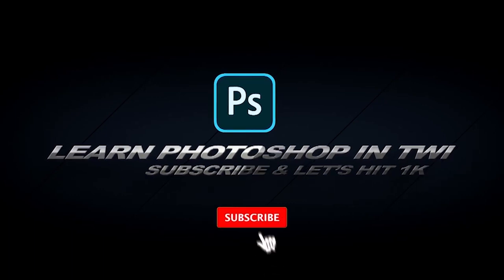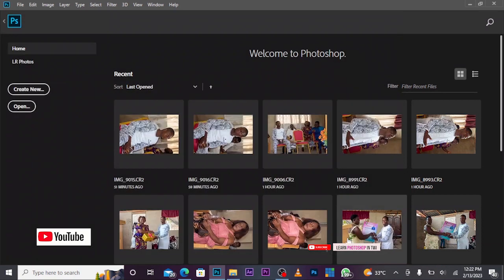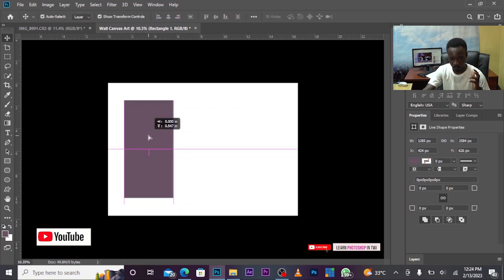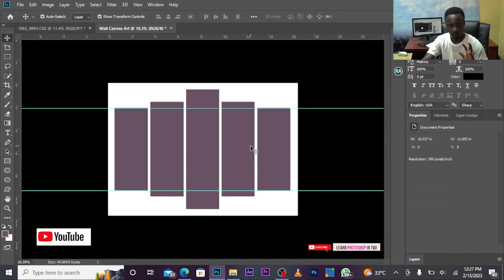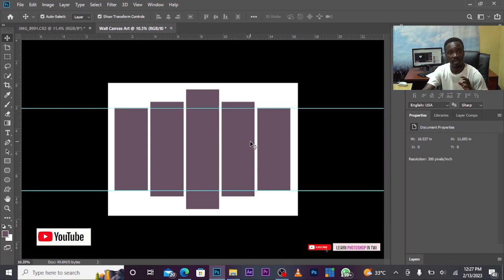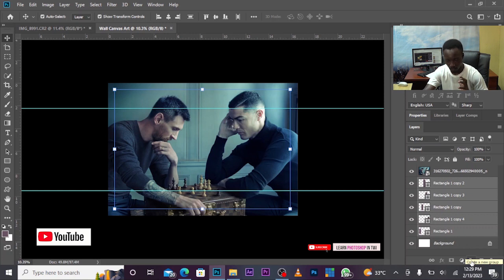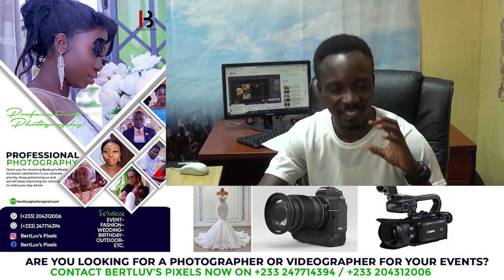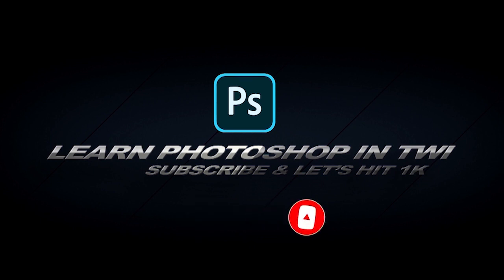How to make Canvas Wall Art Multi Panel [Photoshop Tutorial in Twi] Wall Canvas Art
Hi, this is Learn Photoshop in Twi. We're here to use Ghanaian Language (TWI) to teach more of Photoshop. Thank you.